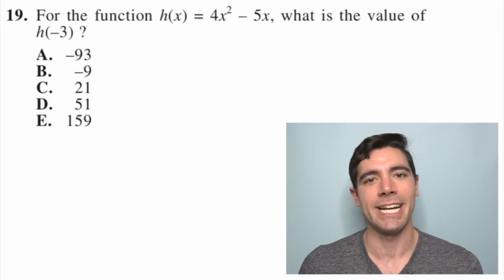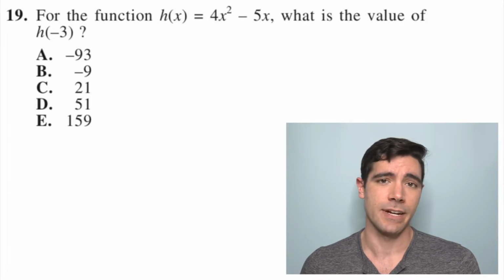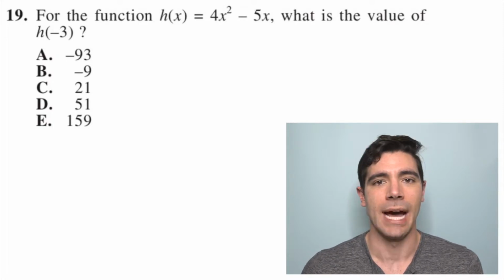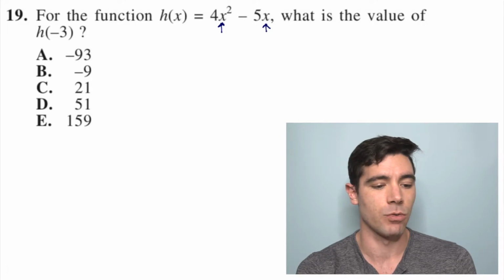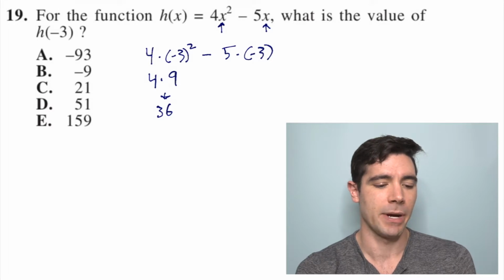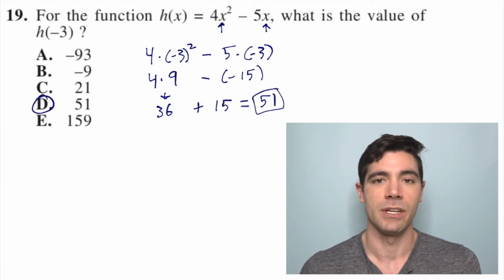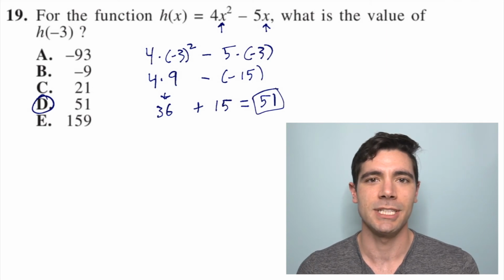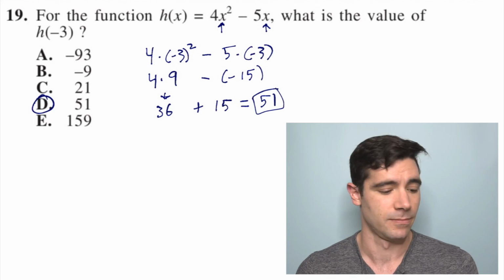12-14-18 ACT Math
Today's video is an explanation of number 19 from the Math section of ACT 59F. This problem involves functions, using your calculator, and having a little patience with yourself